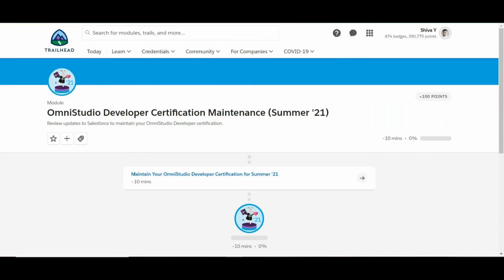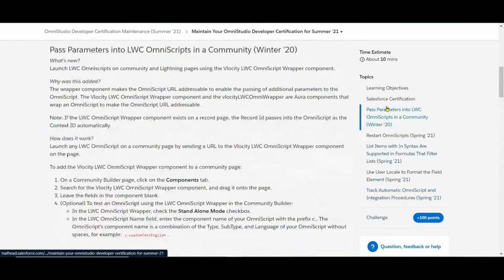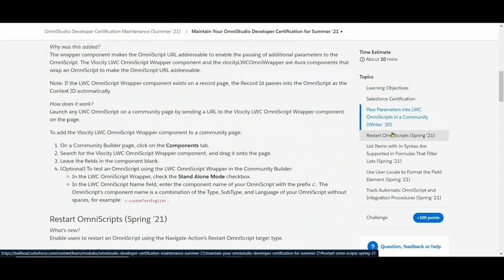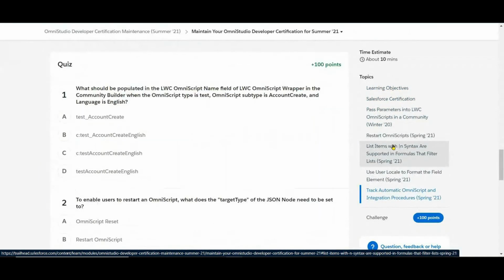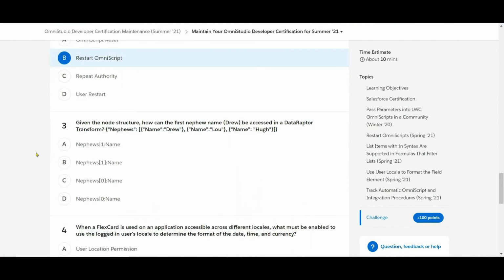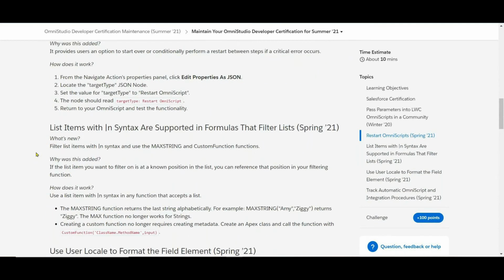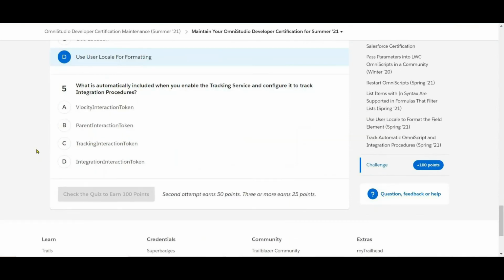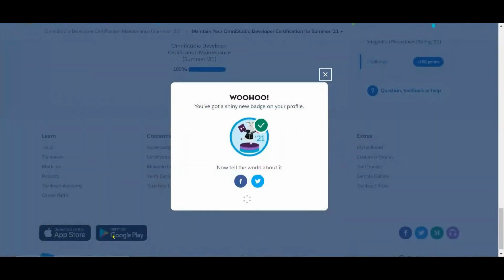OmniStudio Developer Certification Maintenance (Summer '21)